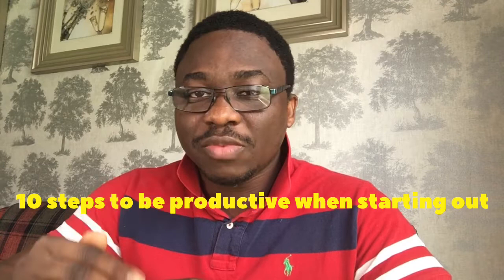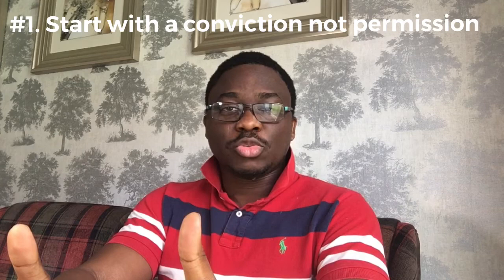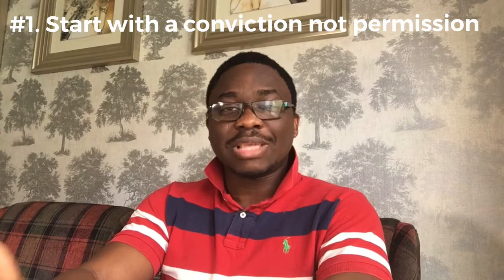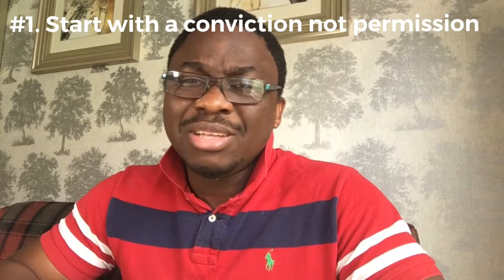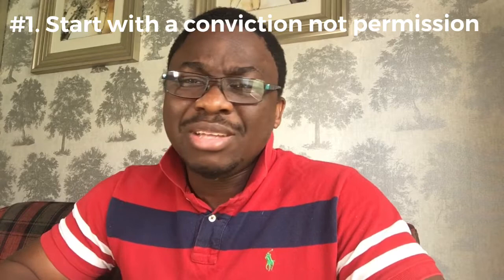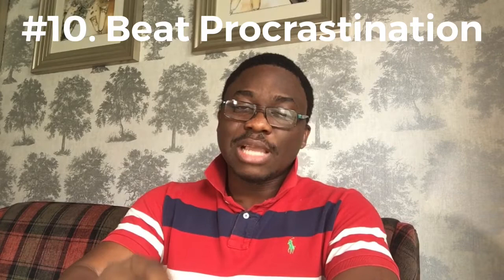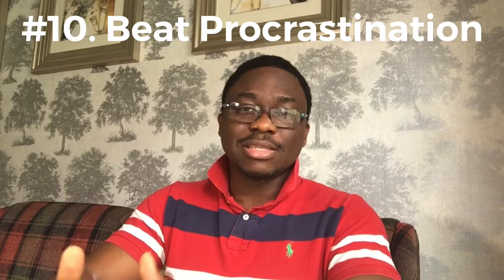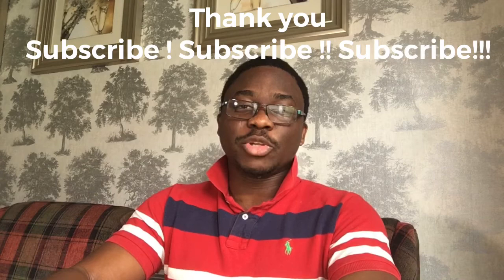🆕Entrepreneurship 101: The 10 Basic things to know before you start 🏻 Startup Keys Honest Video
You can discover more about Entrepreneurship 101: 10 basic things to know before you start you need

The video is about Entrepreneurship 101: 10 basic things to know before you start   but also try to cover the following subject:
-Entrepreneurship 101: startup keys
-10 basic startup must know as an entrepreneur
-Practical steps to be productive as an entrepreneur

So you would like to find out more about starting your own venture as an Entrepreneur?  This video Entrepreneurship 101 lists out the basic principles everyone planning to start up any venture should know before starting. The principles are some of the things I have learnt and I practised too and here's the video I made to help you on your own journey.

Entrepreneurship and productivity in business intrigued me so I did some research study and created this youtube video. I have used these principles in writing my first book "Building Your Financial Fortress" here is a link to the eBook on Amazon.
Follow our videos about Entrepreneurship 101: 10 basic things to know before you start as well as other comparable topics on

Now that you have watched this video regarding entrepreneurship and how to be productive in starting up your venture in 10 basic steps
Please 'like' the YouTube vid to assist your friends searching for Entrepreneurship 101: startup keys or 10 basic startup must know as an entrepreneur :)